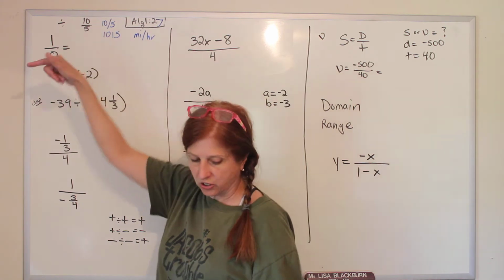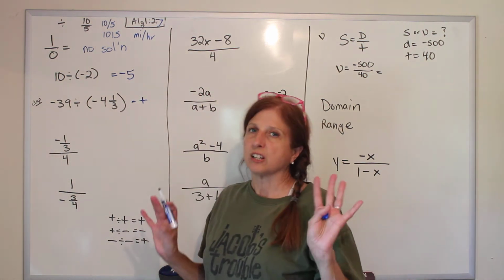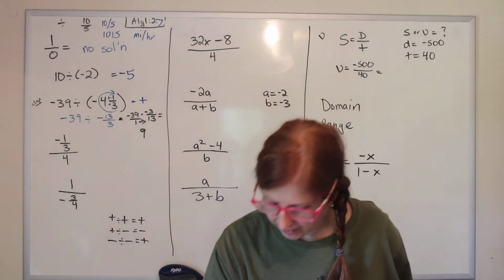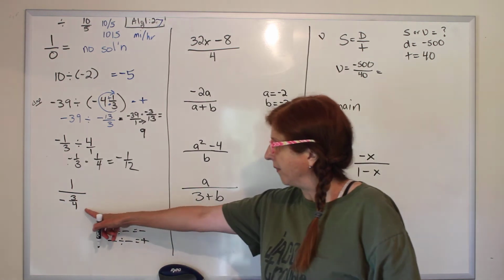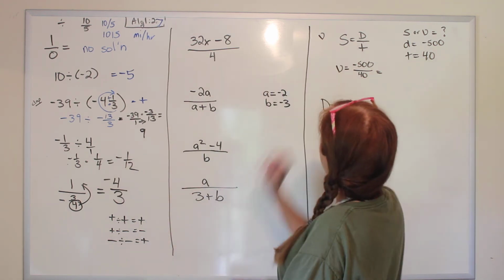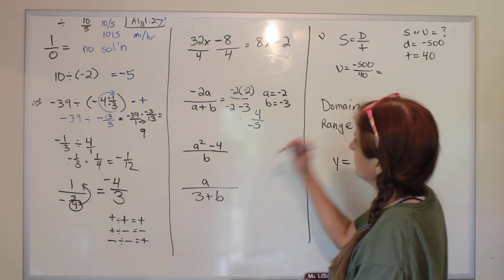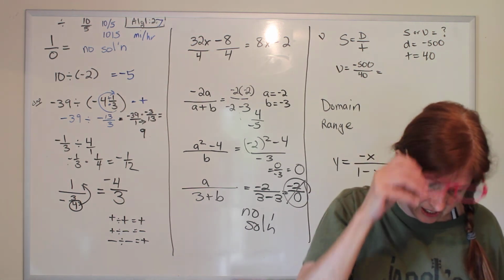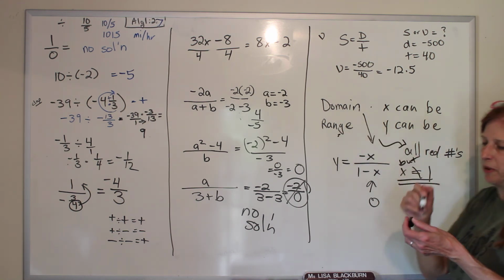Algebra 1: Division of Real Numbers (2.7)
Algebra 1: Division of Real Numbers (2.7) McDougal Littell 2004. Homework for the week- (odds)
Day two 2.7 p. 111 n. 17-27, 33-39, 48-51, 59
Day four- activity (in the tan box) p. 115 n. 1-3 all for number two get some siblings/friends to do it to compare results. Or you just run multiple trials.